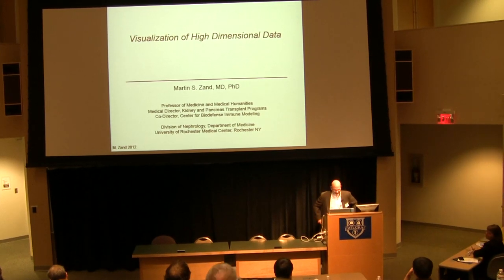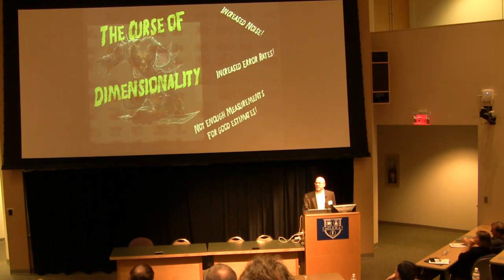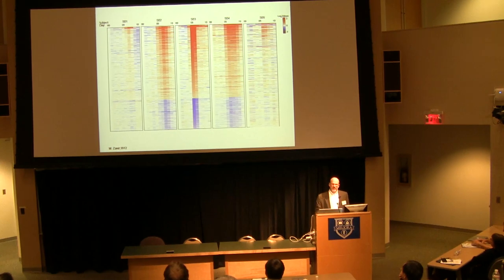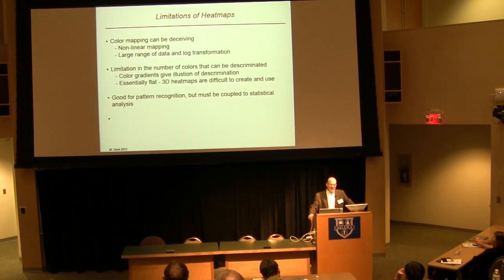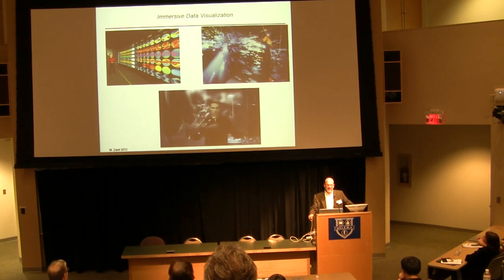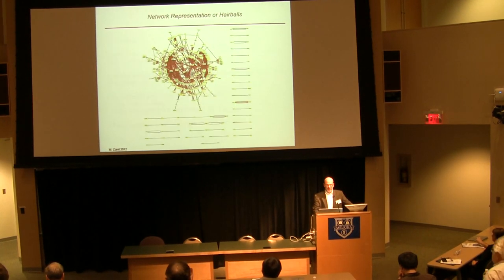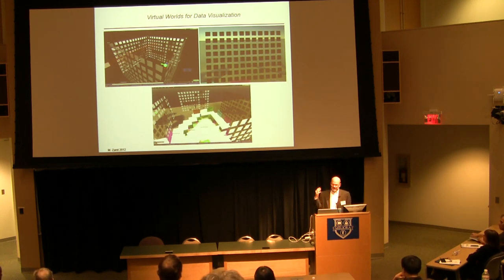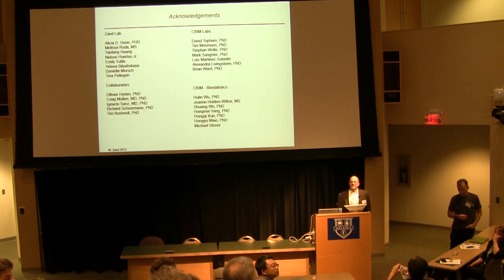Martin Zand: Visualization of High-dimensional data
Invited Speaker: Dr. Martin Zand, Professor, University of Rochester School of Medicine and Dentistry. Talk title: "Visualization of High-dimensional data."

2012 Symposium on Modeling Immune Response from Complex Data
University of Rochester Center for Biodefense Immune Modeling